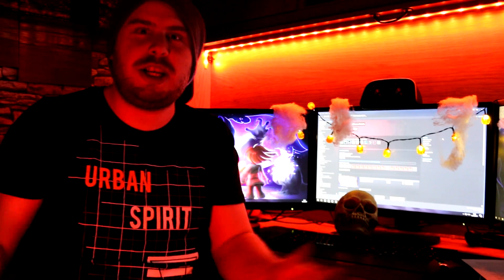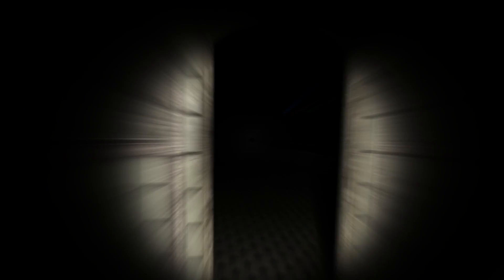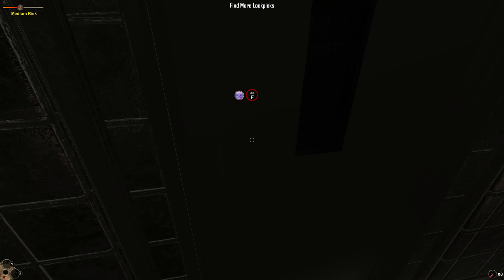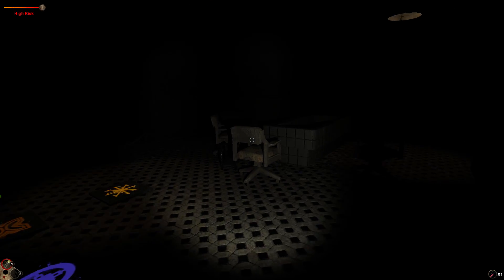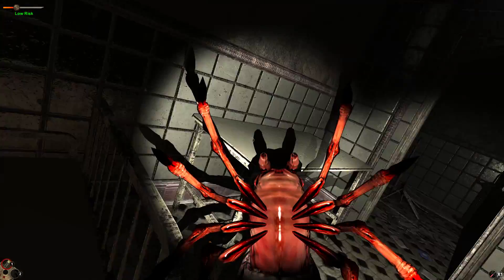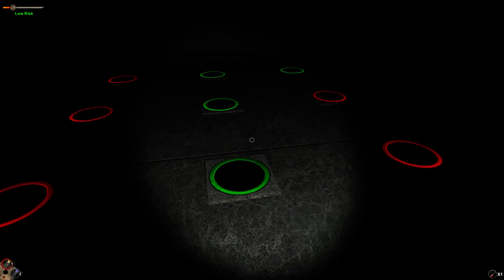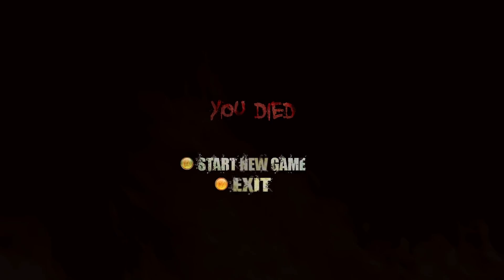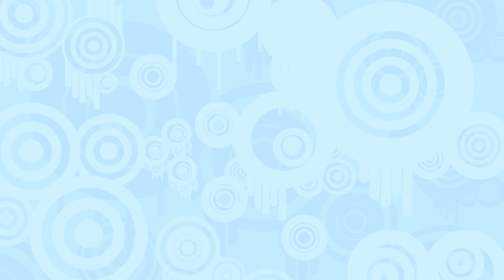Horror in the Asylum - Indie Bin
I'd avoid the asylum. Too much horror in it, so I've heard.

Additional thanks to Shalazah for his walkthrough and suffering!

Social Networking

Music Credits